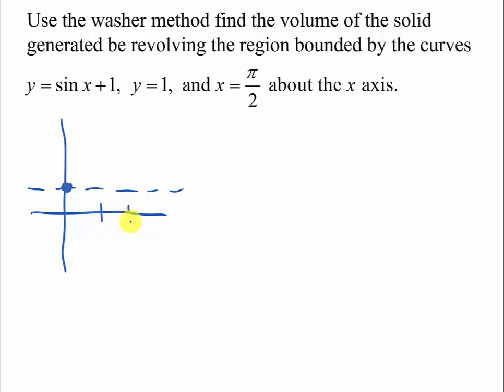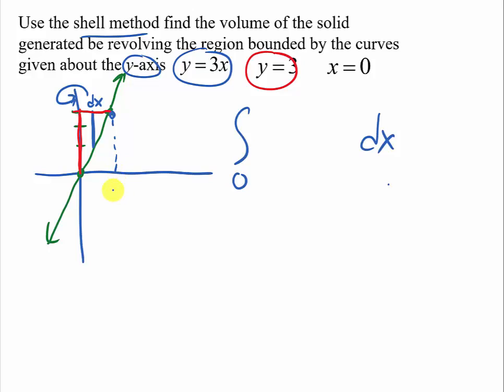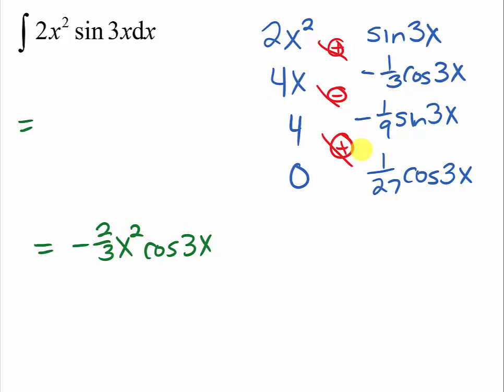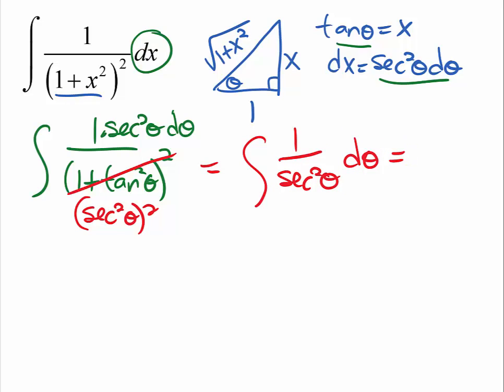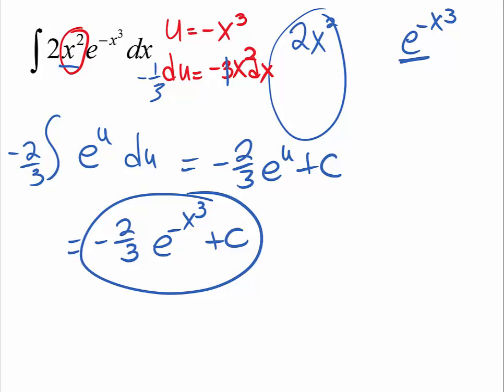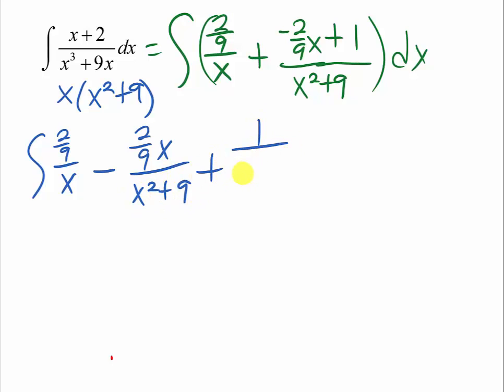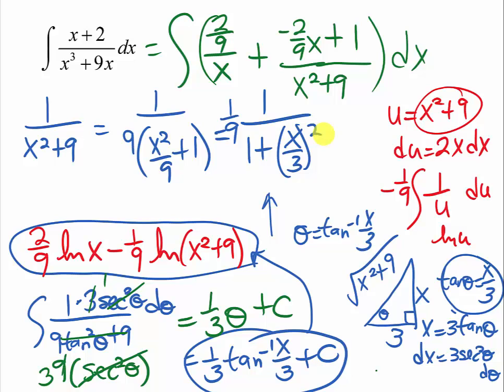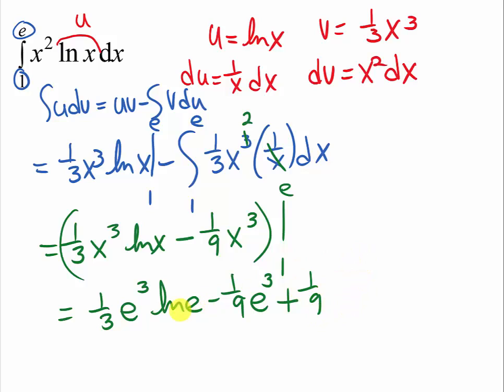1220 MidTerm 1 Review